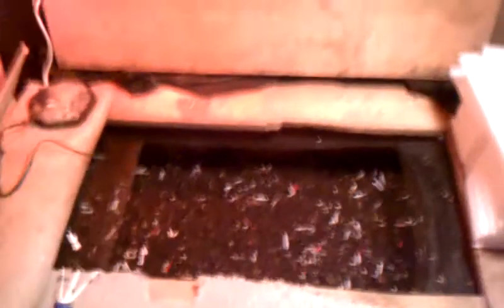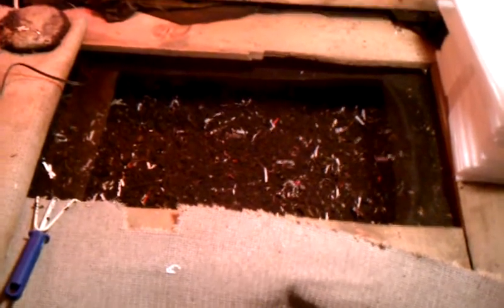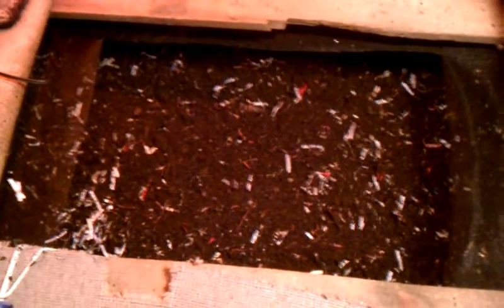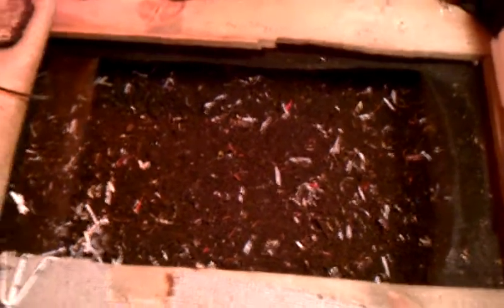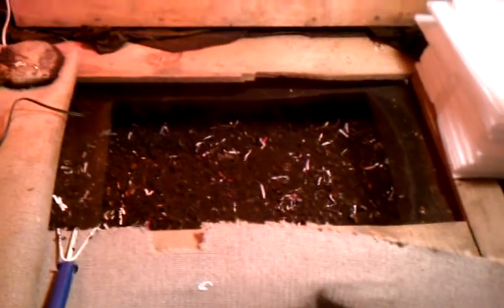Worm Check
Just out checking on the worm bin, ready for spring and getting other worm bins going.